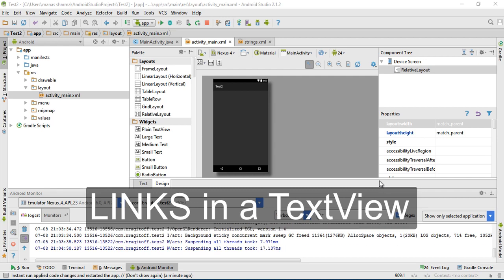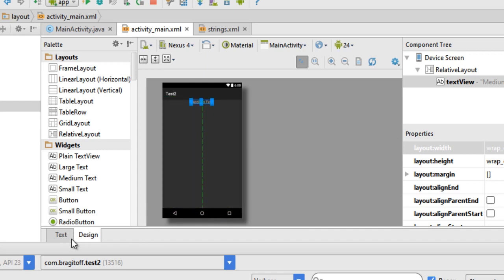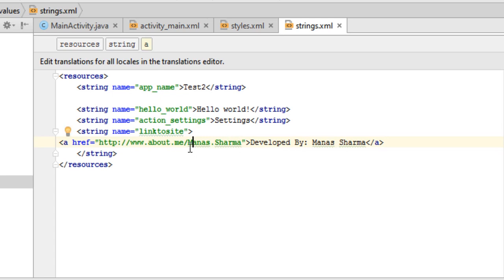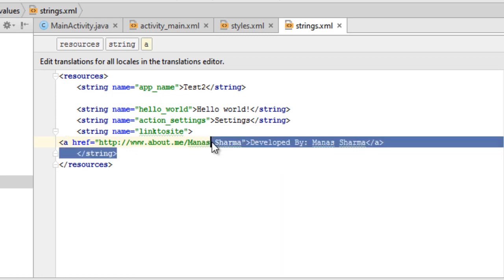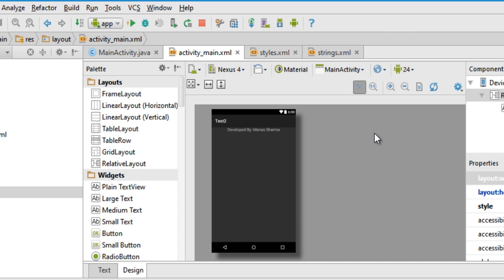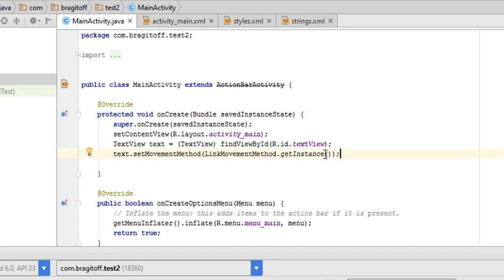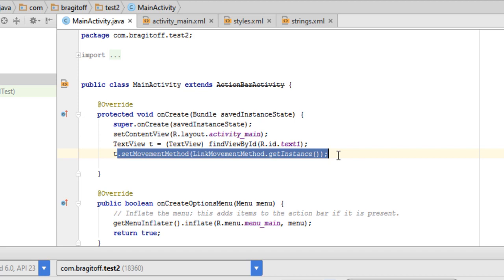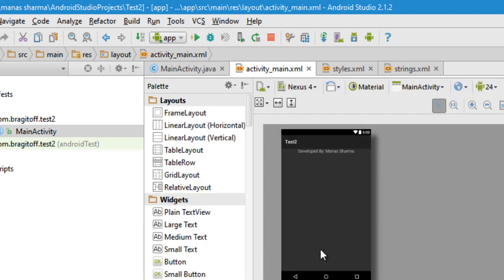ADDING LINKS INSIDE A TEXTVIEW Android Development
A detailed explanation of the procedure to add links inside the textview so that when the user clicks on them, they are taken to the desired url in their browser.